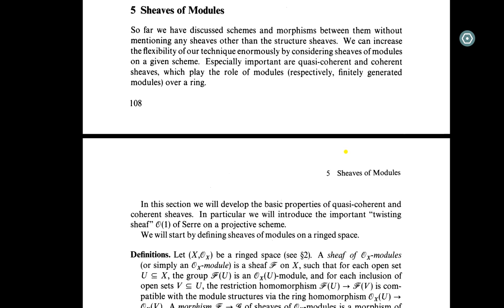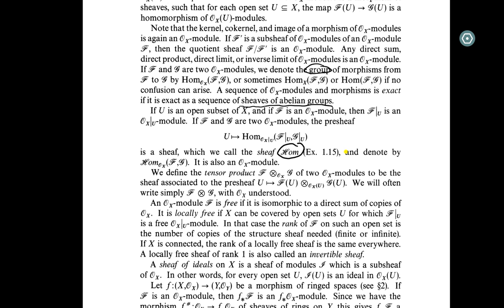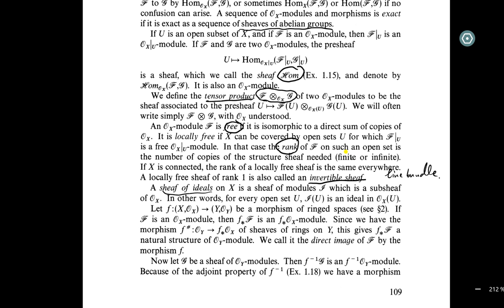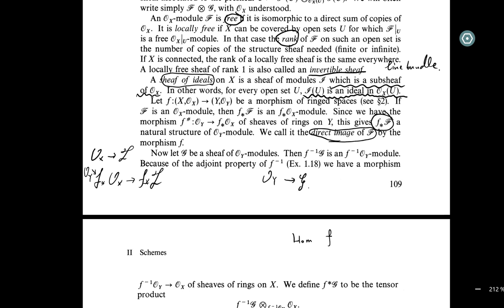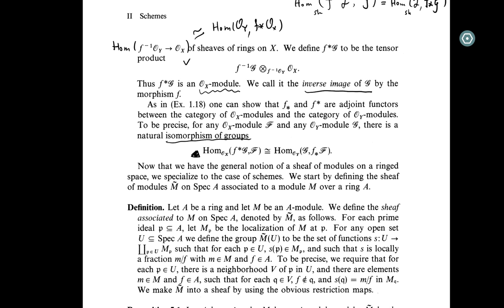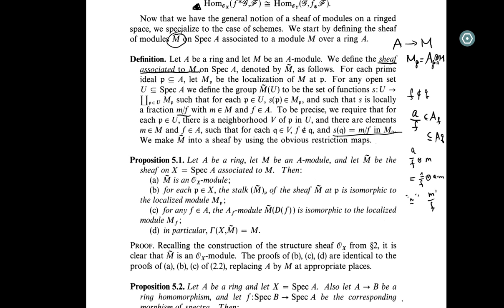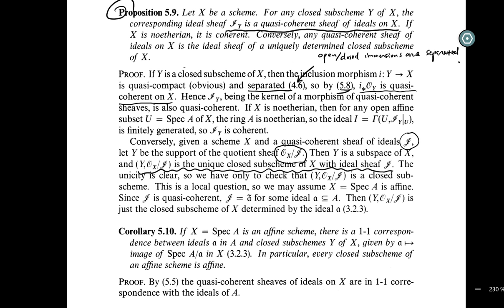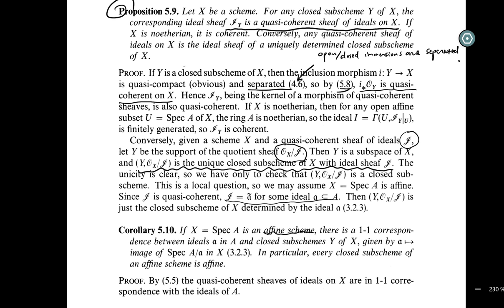sheaf of modules and more on immersion